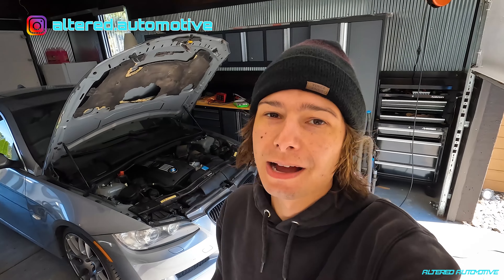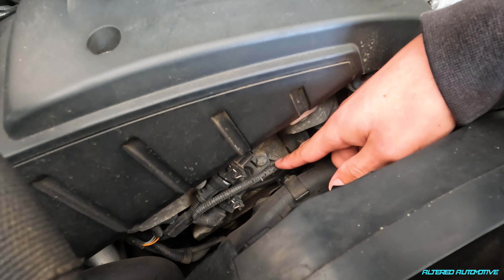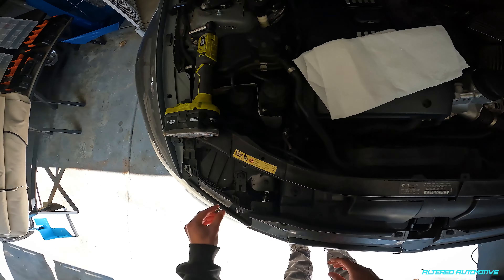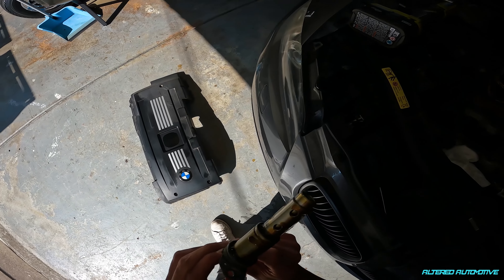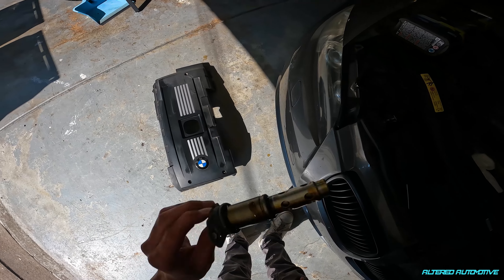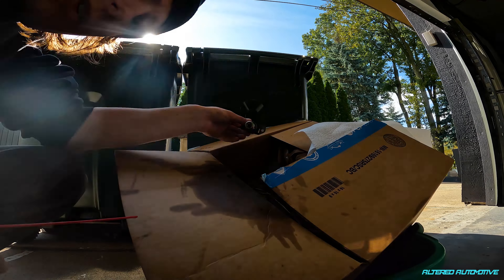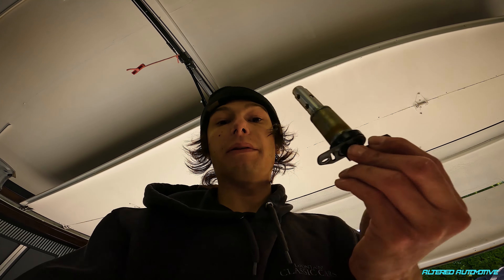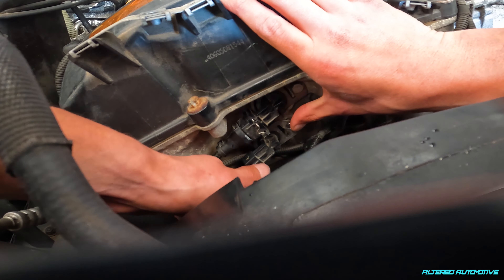335i OWNERS, CLEAN THESE BEFORE ITS TOO LATE!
I've been having some minor issues with my N54 BMW 335i lately and its just recently thrown codes 2x regarding the vanos system.  I have heard that cleaning the solenoids may be able to help resolve these codes as well as any rough idle, acceleration or low power issues so today I decided to try it for myself to see how well it actually works.

BEAT/MUSIC by Derek Mona:

Follow his platforms below!

RANDOM TAGS